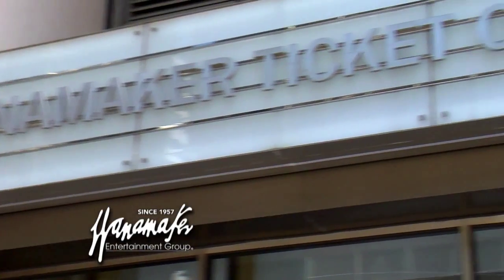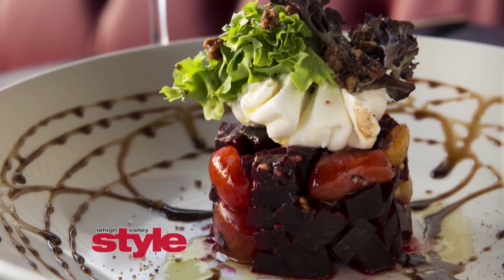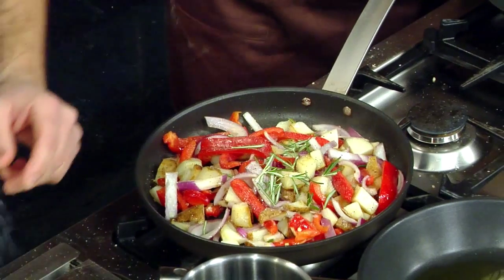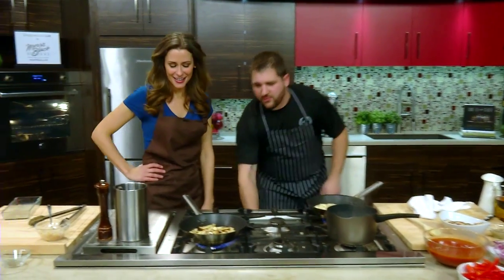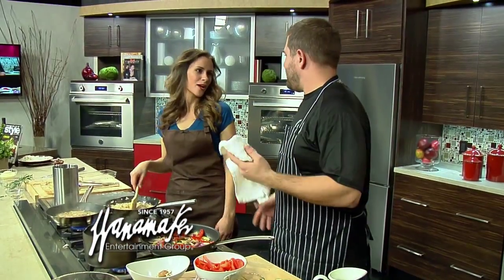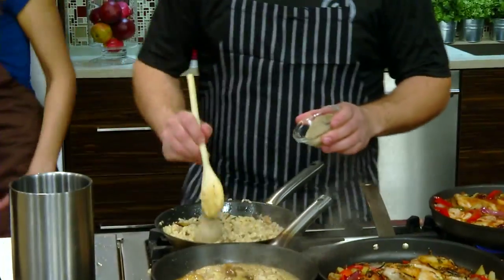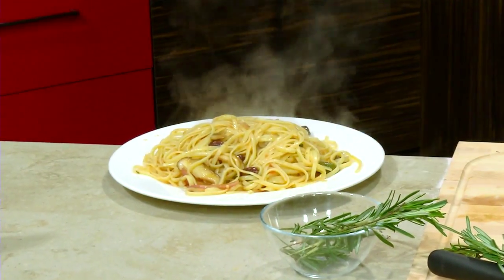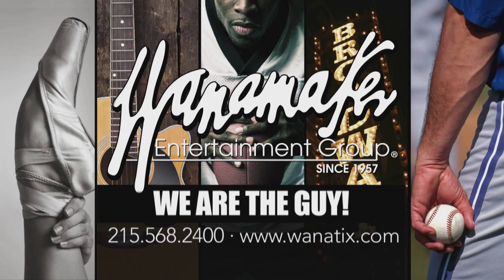Chicken Three Ways | Chef Joe Grisafi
Chicken Three Ways | Welcome to The Chef's Kitchen, joining us is Chef Joe Grisafi of Corked Wine Bar, Steak & Seafood and we will be making three easy-to-prepare chicken dishes: Rosemary Chicken over Crispy Fried Potatoes with Onions and Peppers, Chicken Marsala over Mushroom Risotto & Chicken Cacciatore over Linguine. Also in the kitchen is Paul Conaway, of Wanamaker Entertainment Group along with Pam Deller of Lehigh Valley Style.